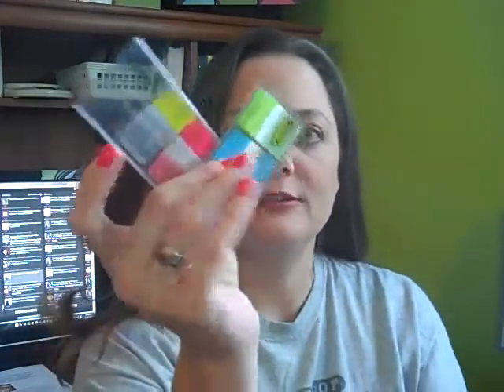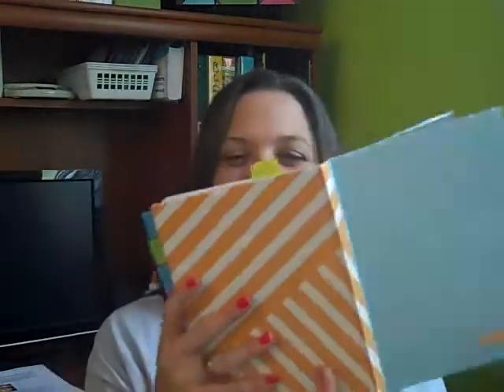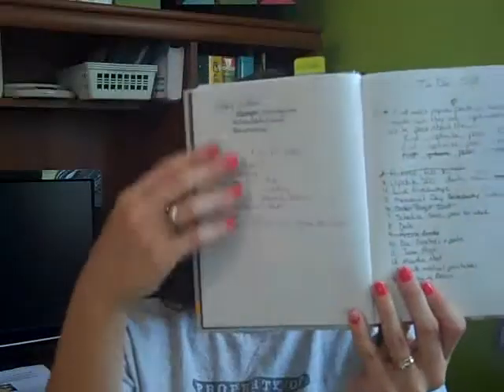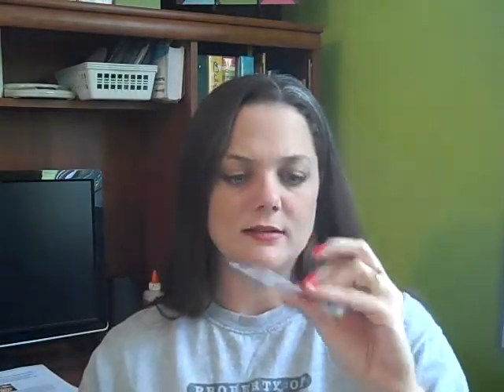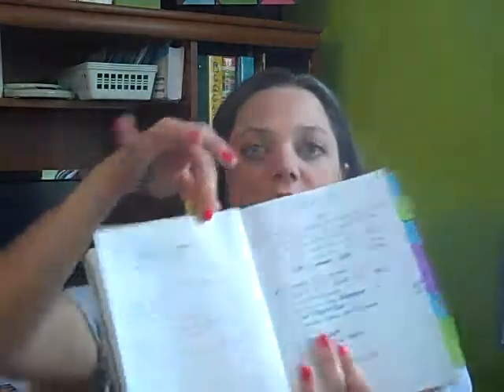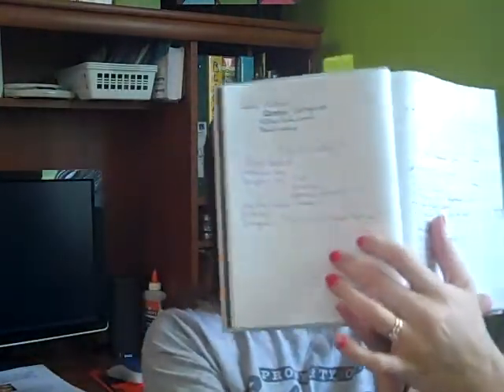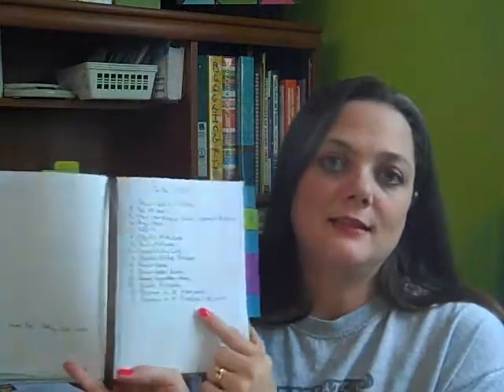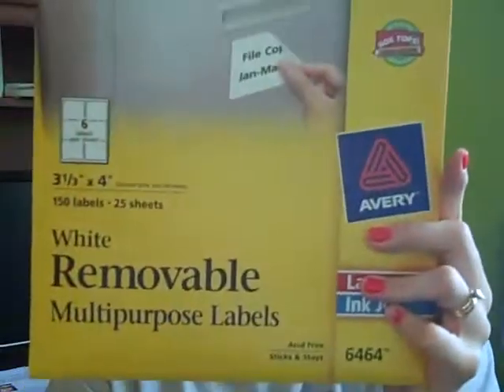How I handle My To Do List OfficeRedo